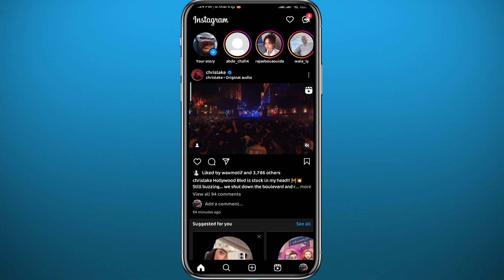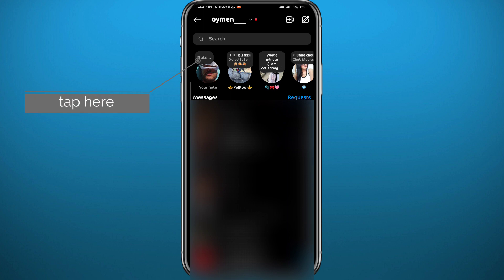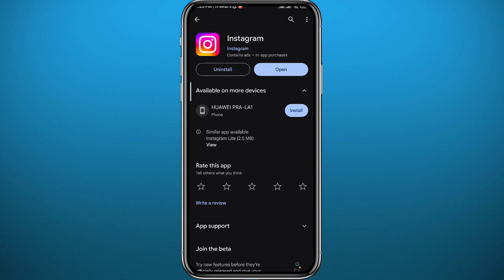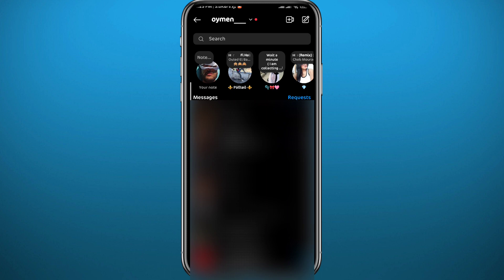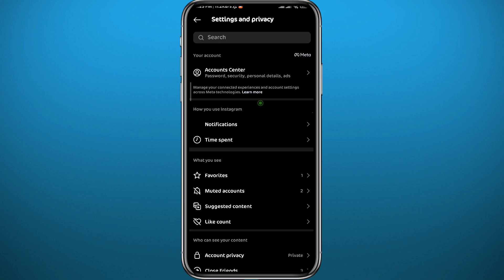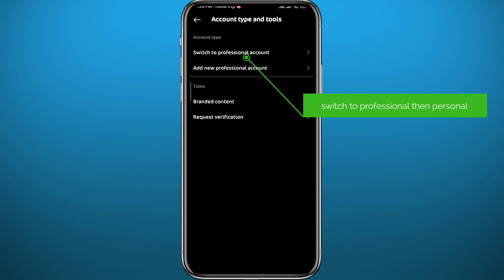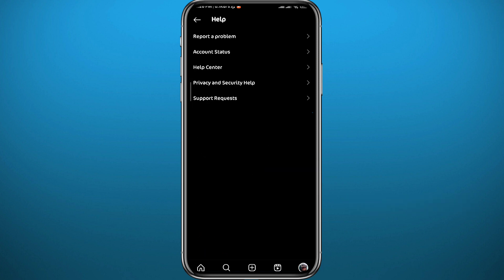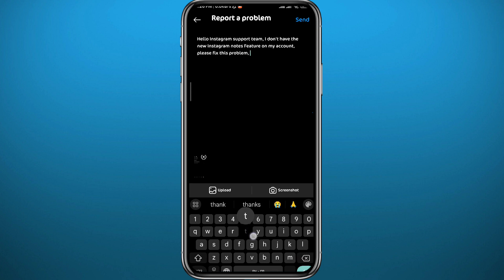How to Fix Notes Not Showing on Instagram (2024 Update)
Do you want to know how to fix notes not showing on instagram? Then this is the video for you! I will show you how to fix instagram notes not showing.

This is a step-by-step tutorial on how to get instagram notes feature in 2024. You can learn how to get notes in instagram, so don't worry.